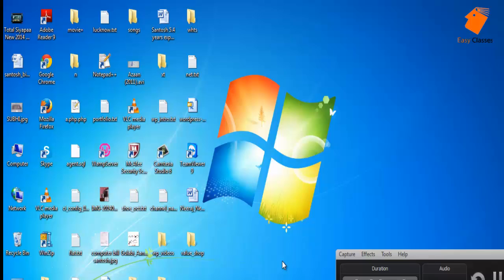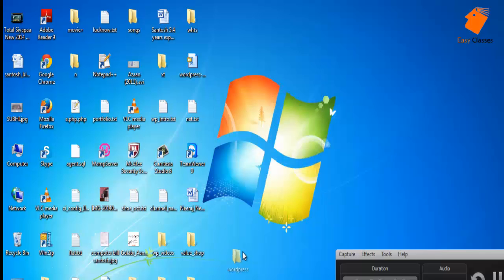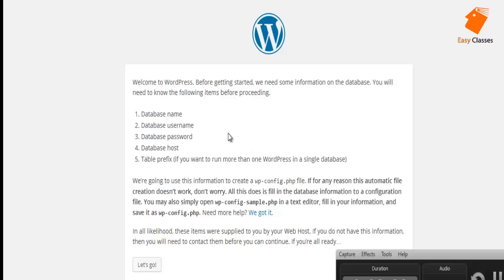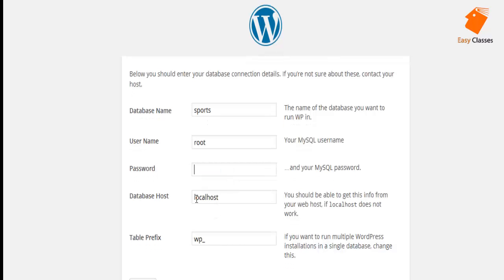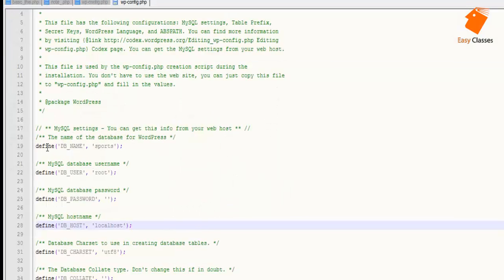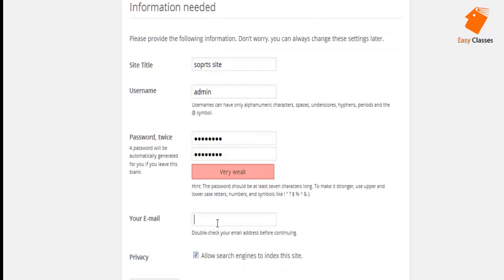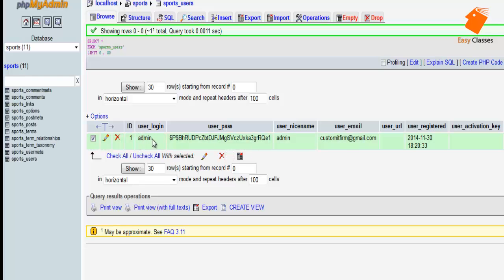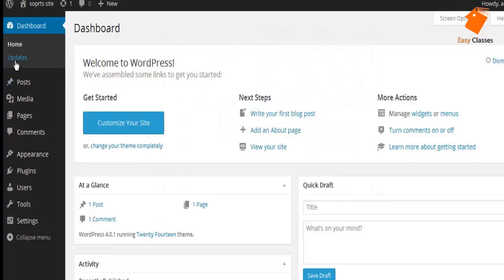Wordpress Tutorial : How to Install Wordpress Easily - Official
How to Install Wordpress : - WordPress started in 2003 with a single bit of code to enhance the typography of everyday writing and with fewer users than you can count on your fingers and toes. Since then it has grown to be the largest self-hosted blogging tool in the world, used on millions of sites and seen by tens of millions of people every day.

How to Install wordpress ,wordpress manual